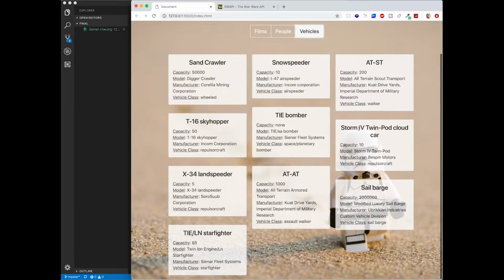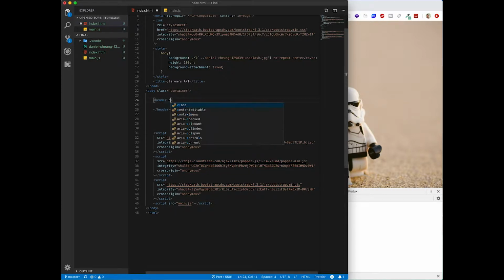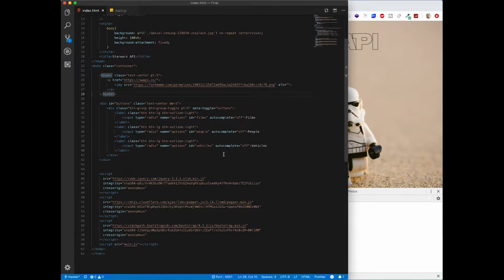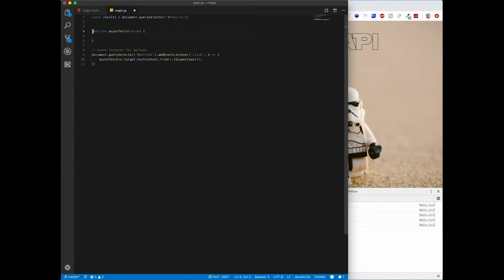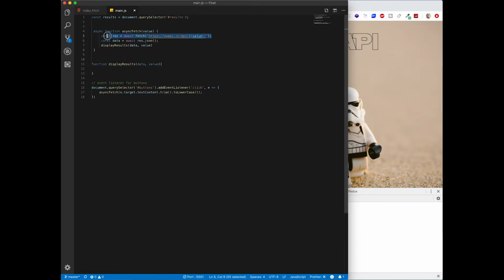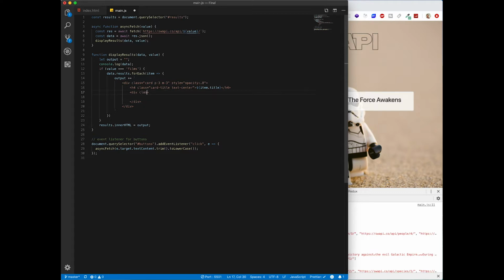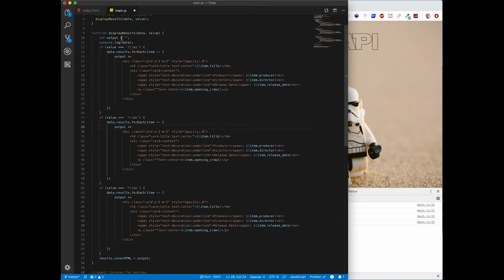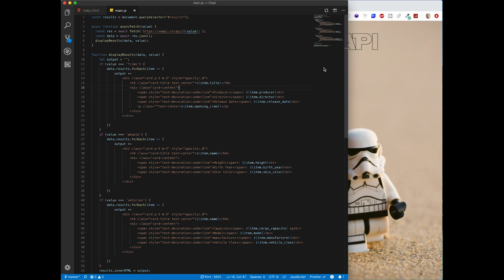Async/Await with Starwars API using Vanilla Javascript and Bootstrap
Demonstrating Async/Await with fetch using Starwars API, vanilla javascript and Bootstrap.